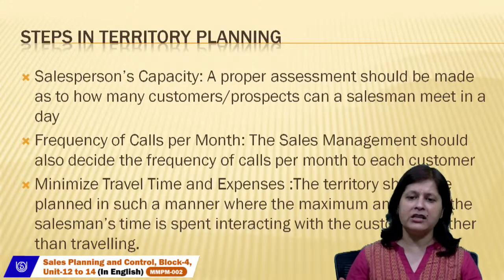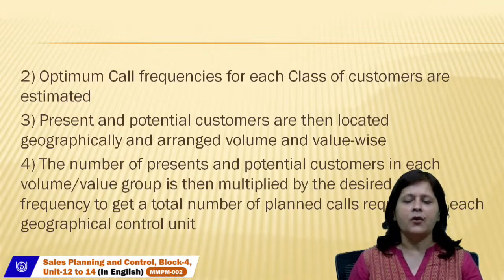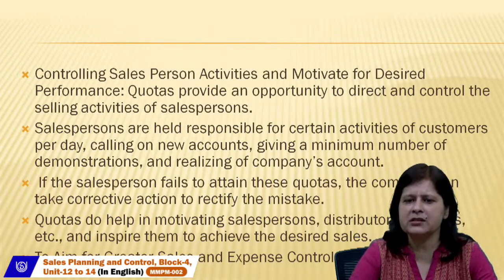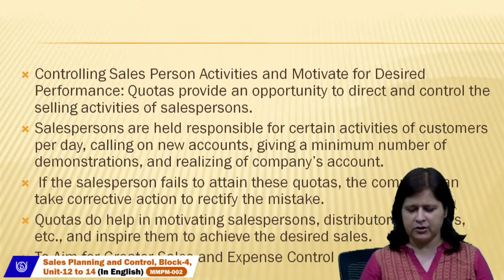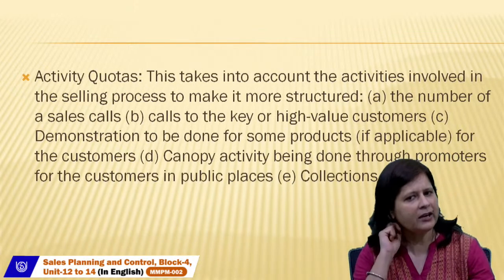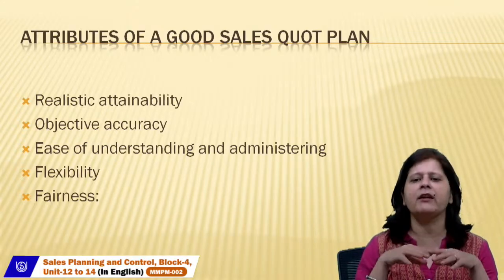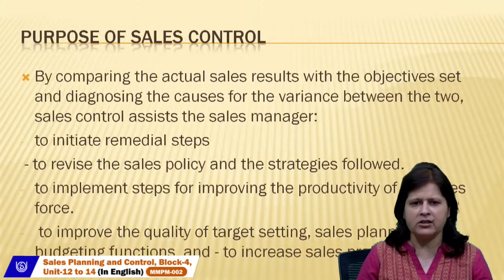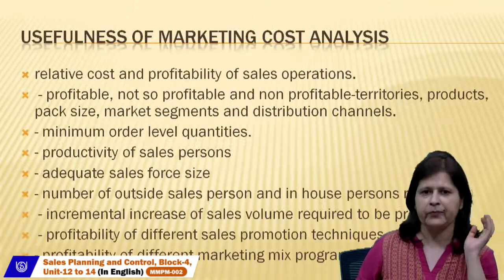Sales Planning and Control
MMPM-002 Sales Management
Block-4 Sales Planning and Control
Unit-12 Territory Management and Sales Quotas
Unit-13 Sales Organization
Unit-14 Sales Control, Analysis and Sales Audit